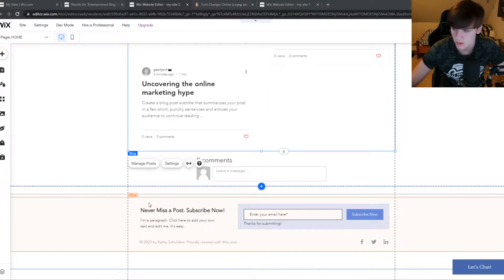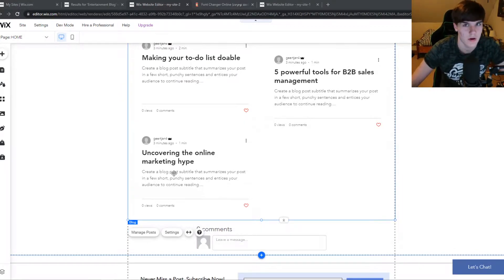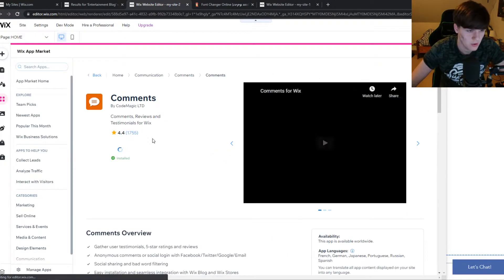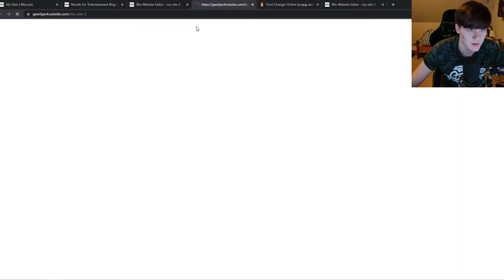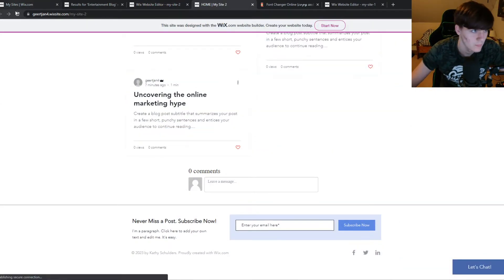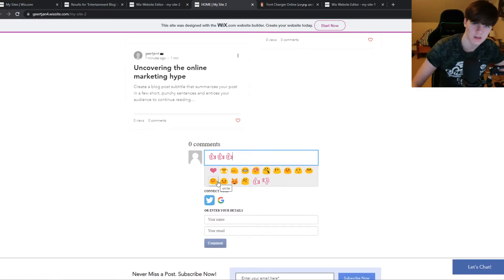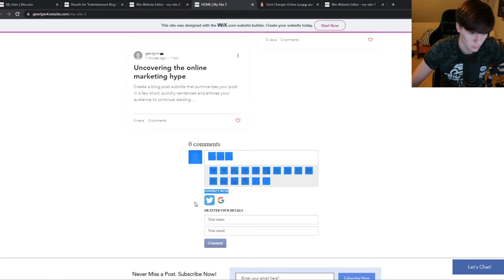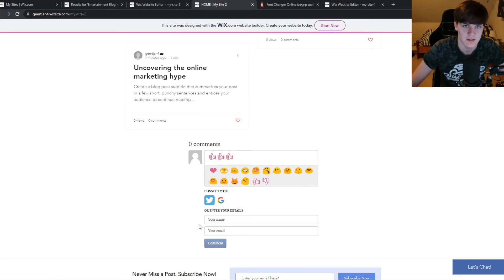How to Comment on Wix Blog Without Login (Full Guide)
Learn How to Comment on Wix Blog Without Login (Full Guide)

In this video I show you how you can comment on a wix blog without login. Do you wonder how you can comment on wix website no login? I'll show you exactly how to do that.